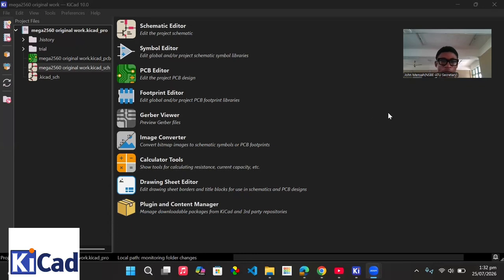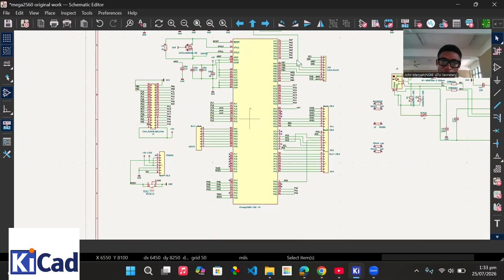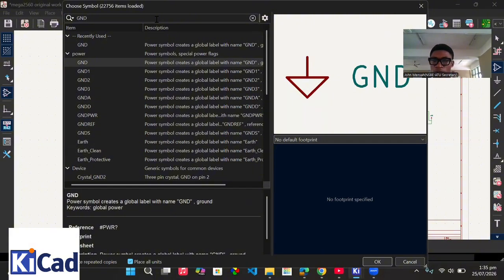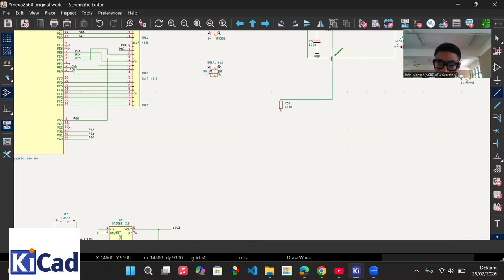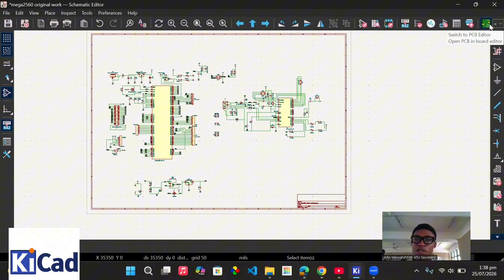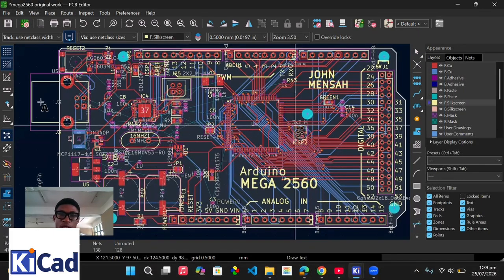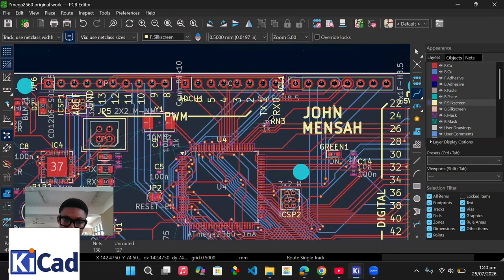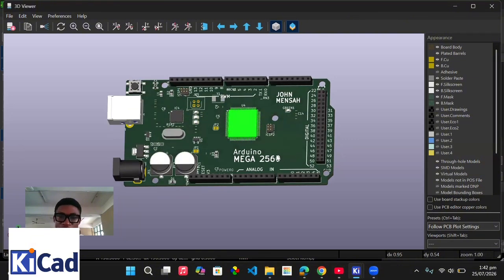KICAD Design of the ARDUINO MEGA 2560 Schematic, PCB Layout and 3D Model Design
This is a brief overview of of the schematic, pcb layout and 3d model of the Arduino mega 2560 design in KICAD